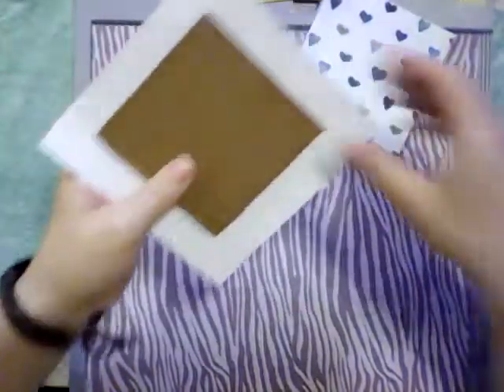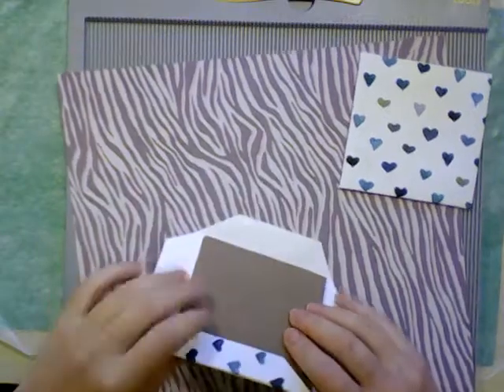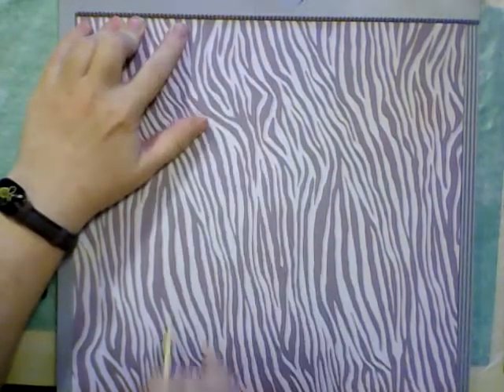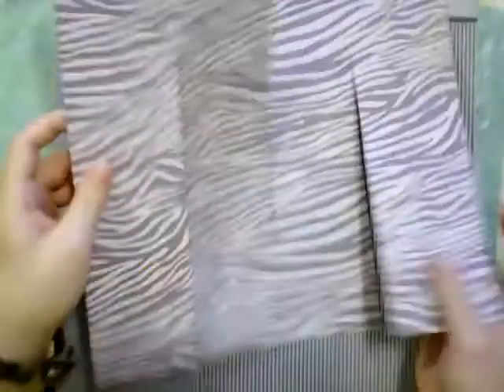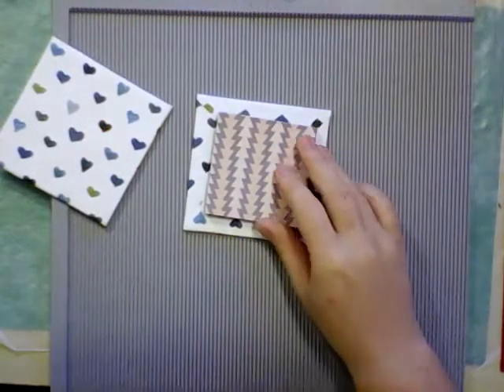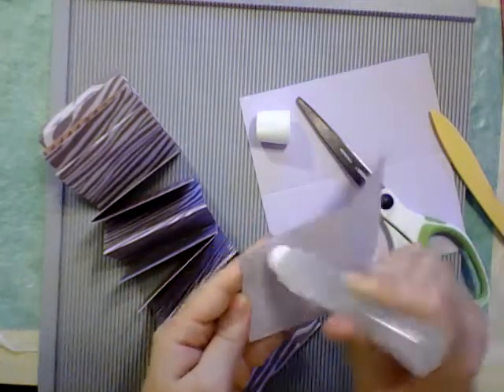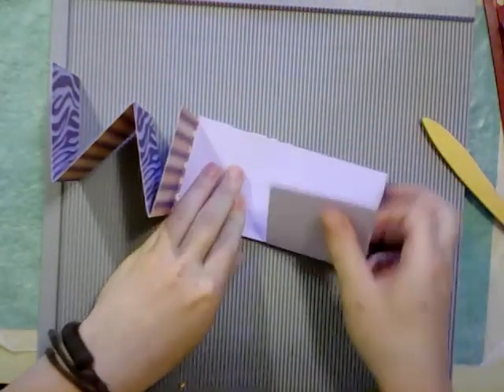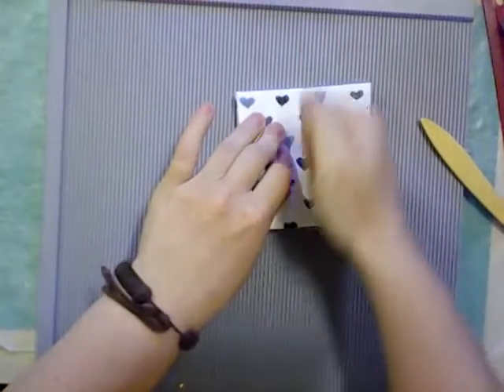How to Make a Crazy Accordion Book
I love accordion books and this one opens in all kinds of directions.

Take a look at these:
My you tube channel:

I just started a blog, If you are interested check it out